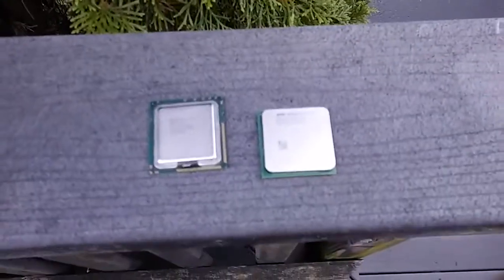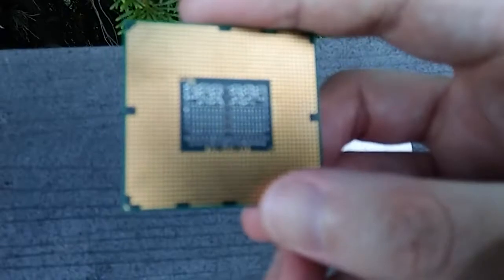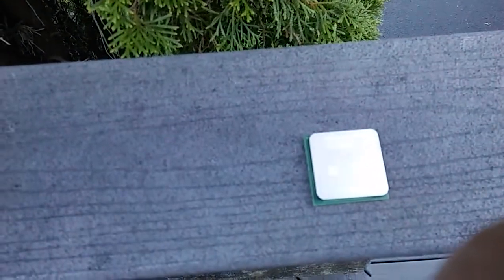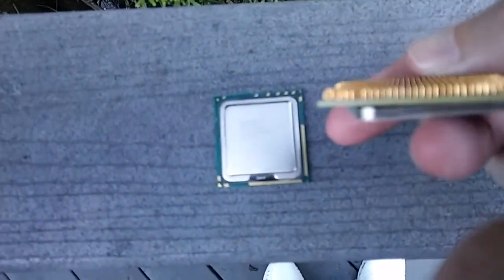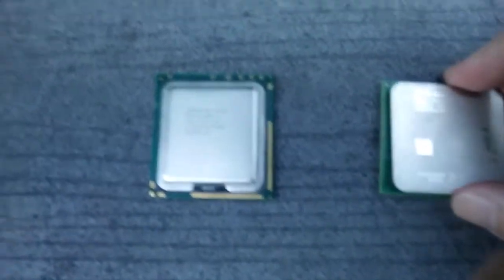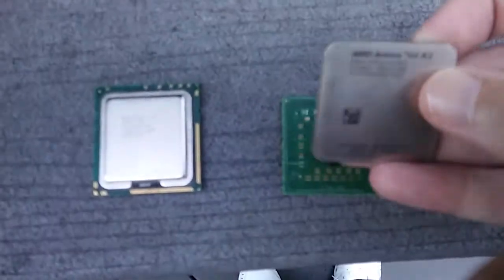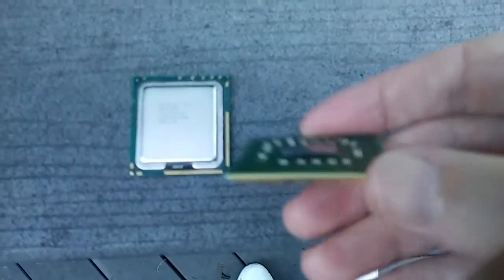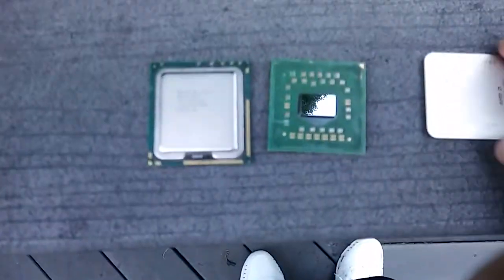Old AMD PGA vs Intel LGA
Just looking at some old CPUs I had lying around. Sorry about voice, throat is torched and all messed up.